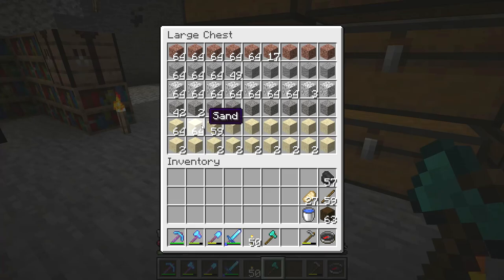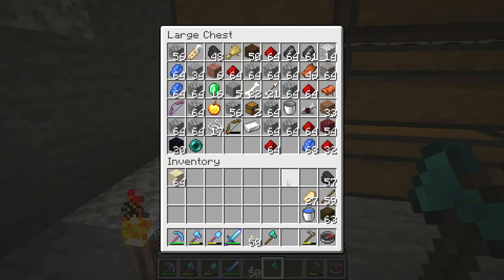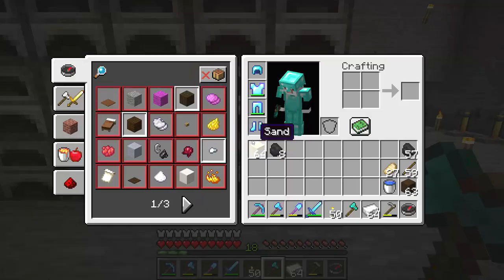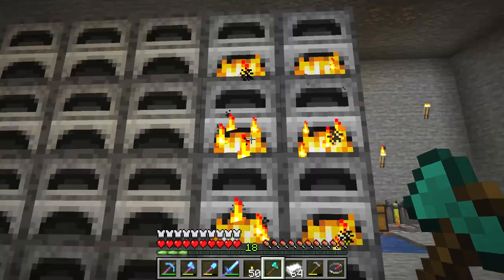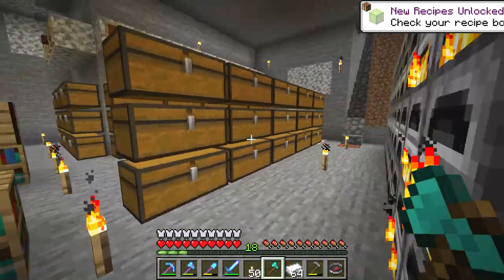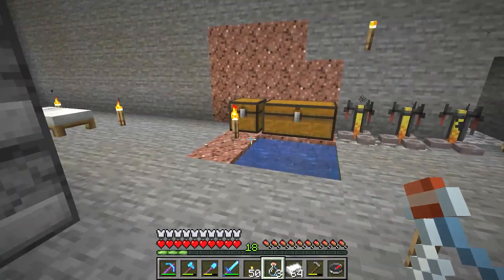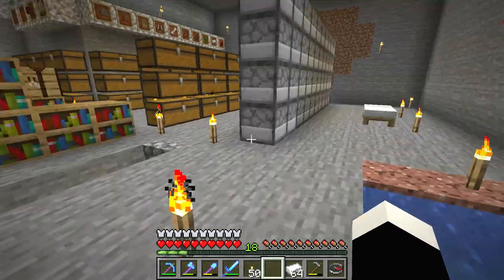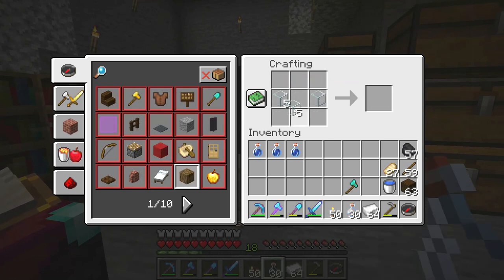How to get Water Bottles for Brewing - Minecraft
I show you how to get water bottles in minecraft